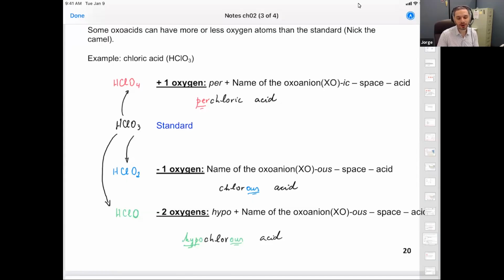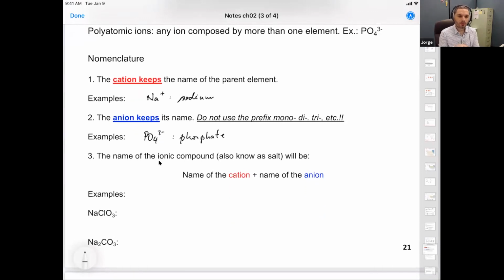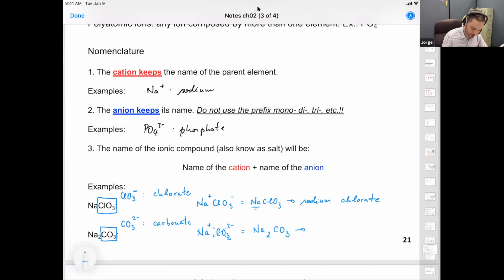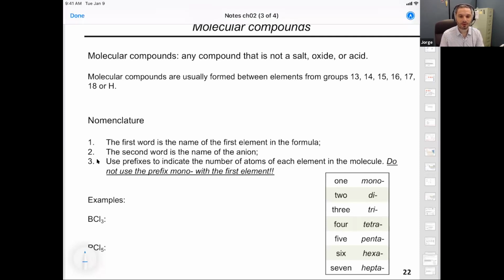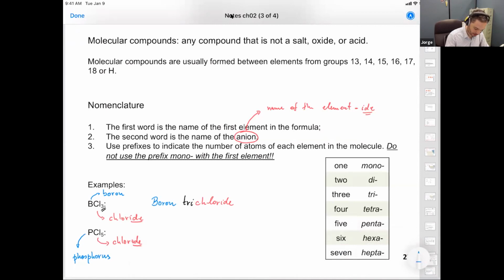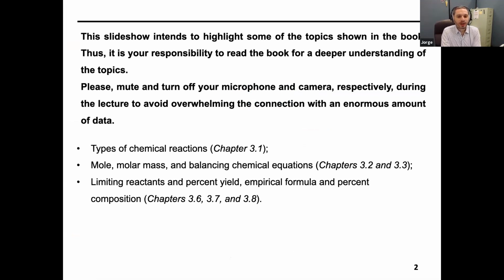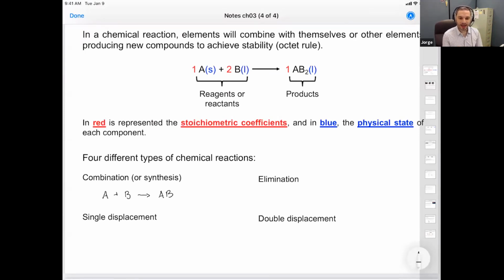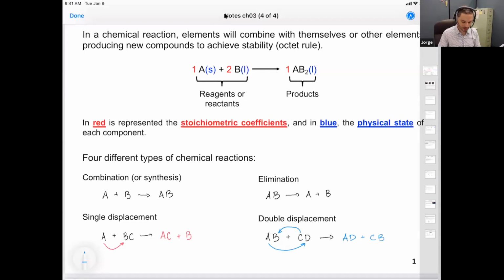Lecture Feb17 CHEM 109 Spring 2021